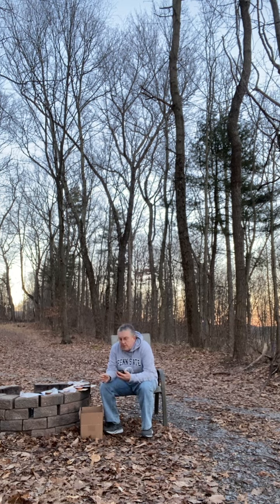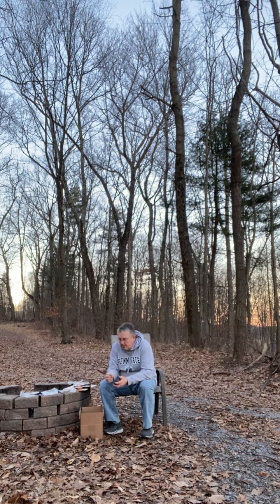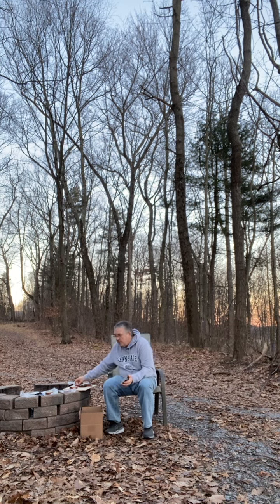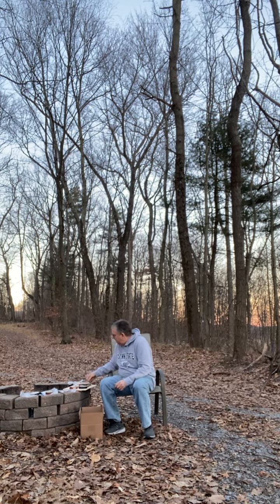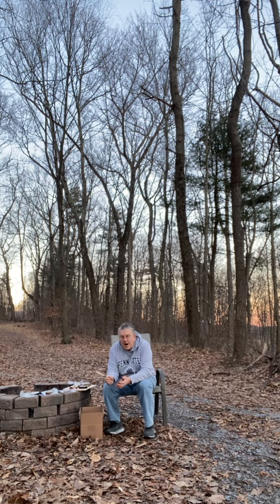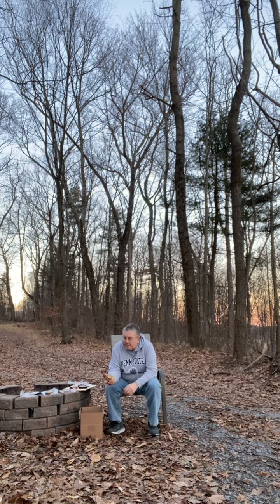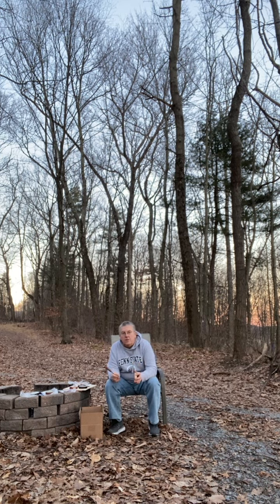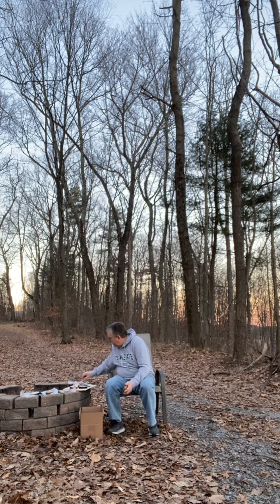Unique Sound Call Series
This is soundfiles of the calls in my unique call series